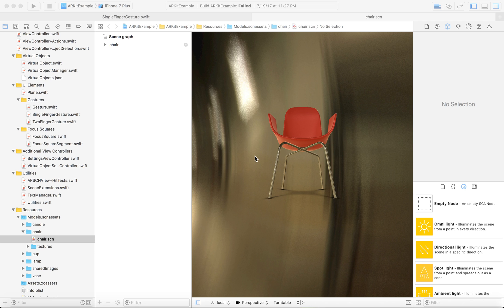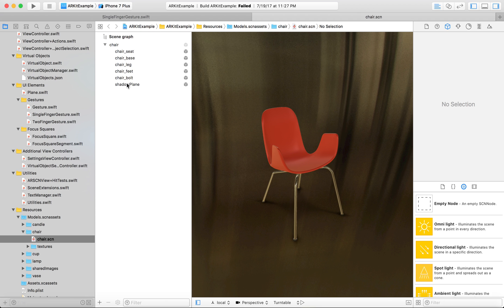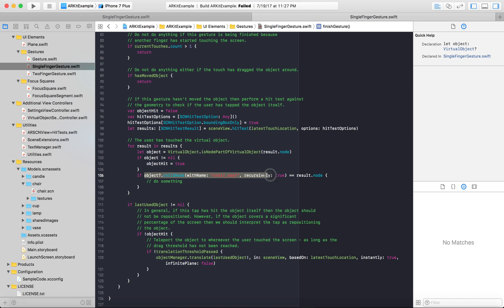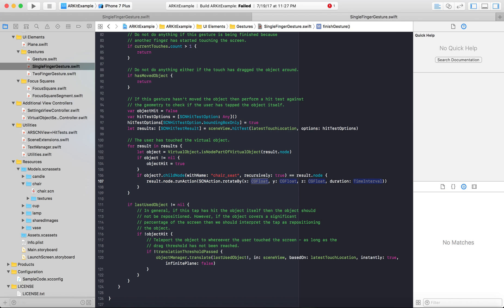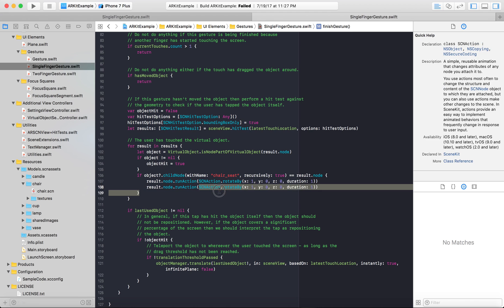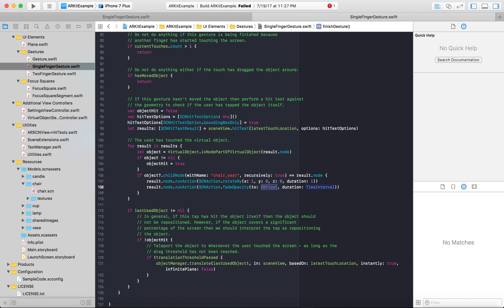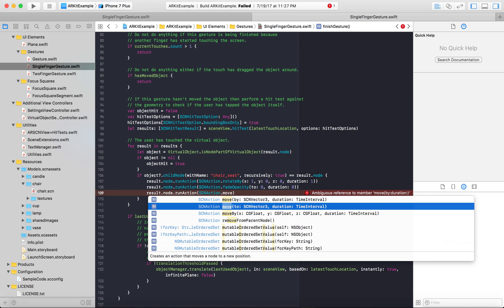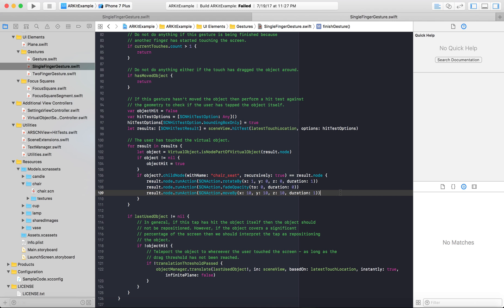ARKit Tutorial - AR & SCNActions - Rotation, Opacity, and Moving - Easy Basics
Hey y'all! This shows you how to compose Scene Actions (SCNAction) in relation to scene nodes in Xcode 9, and gives you the code to run these actions in our ARKit demo.  It's super easy and short and the proper way to change things like position and opacity/transparency!  This is (imo) the easiest programmatic way to handle 3D AR buttons until a predefined element is added.

Done on Xcode 9 beta 2, latest version of placing-objects.

Comment any tips/criticisms you'd like to see for the next video.  I'll be giving much more broad / detailed ARKit videos soon - hang tight!